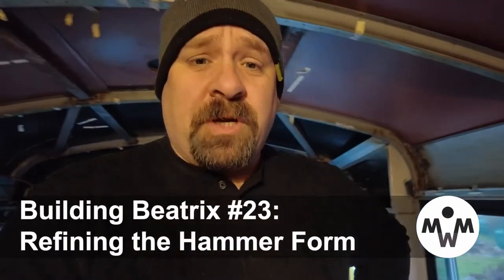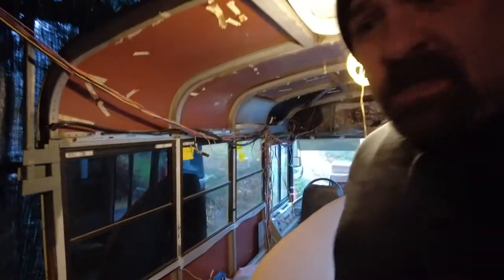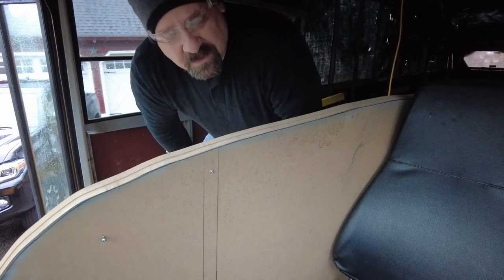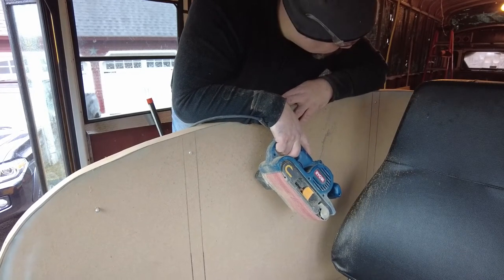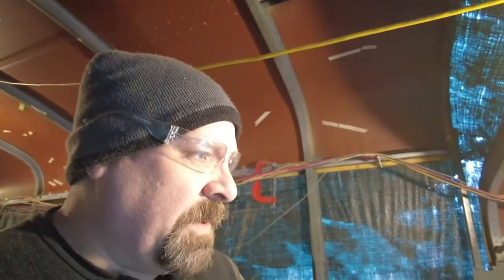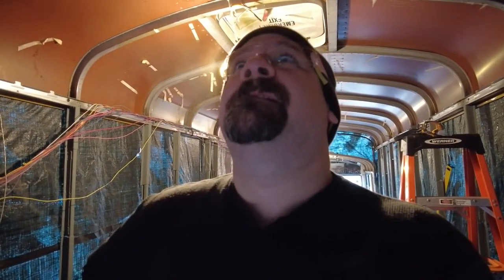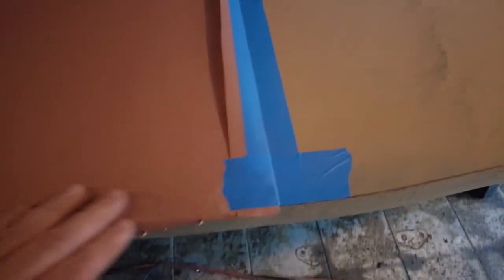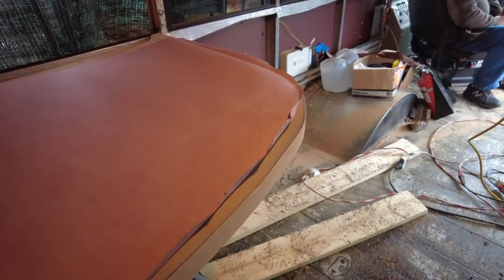Refining the Hammer Form - Building Beatrix 23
In this episode we smooth out the hammer form, and finally start to bend some metal

This series is a 3 generation project to convert a 20 year old school bus into a skoolie / camper. We are combining our over 100 years of DIY knowledge to tackle as much as possible ourselves, and documenting our build for the memories, posterity and possibly to help someone else down the line. Or maybe we'll serve as a warning... That remains to be seen!